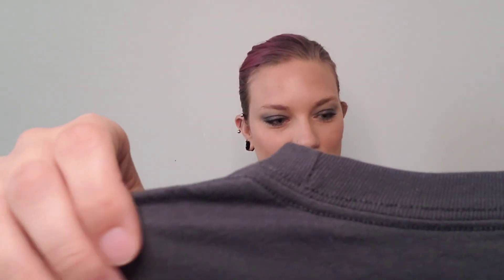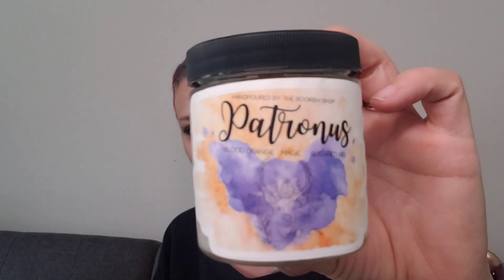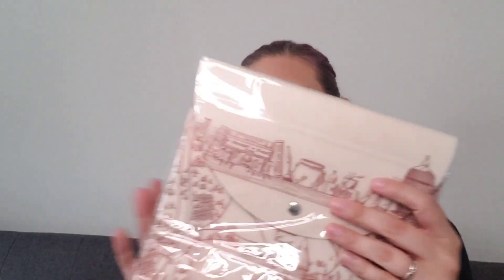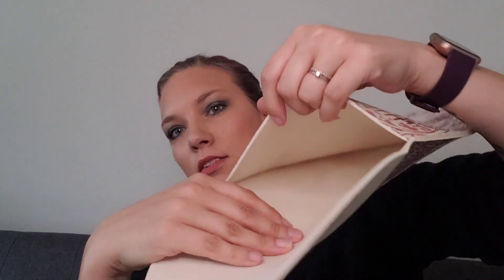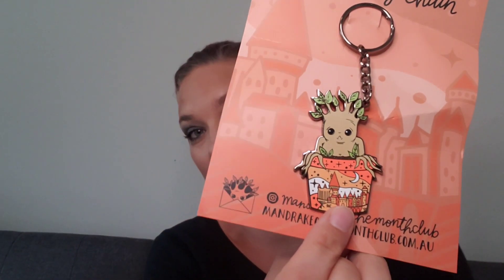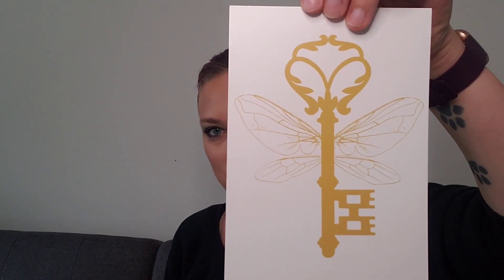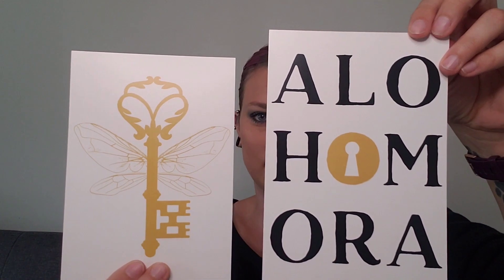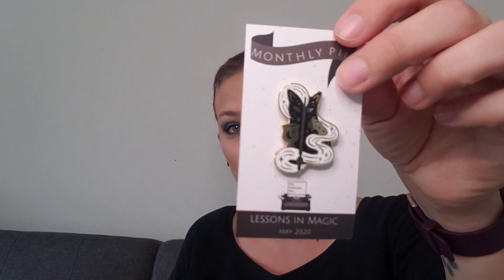Lessons in Magic, The Bookish Box May 2020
My may 2020 Bookish Box is here!! I loved this box so much. If you want to check out the bookish box you can go